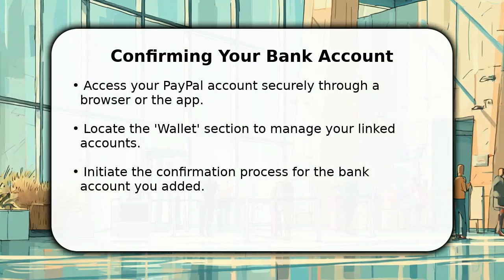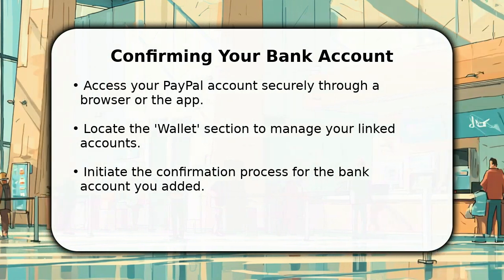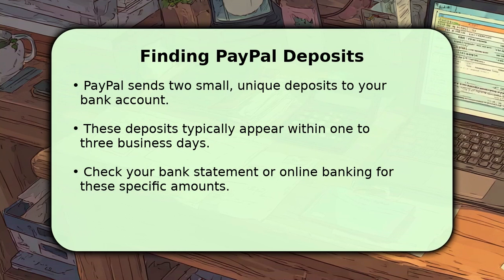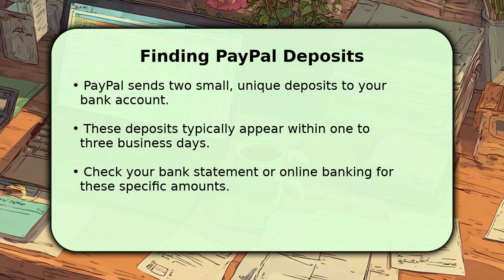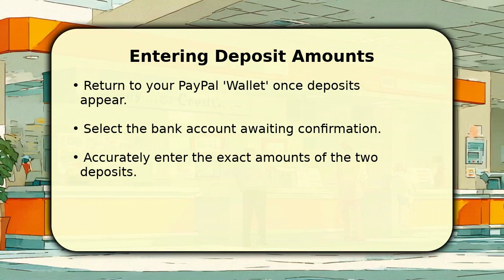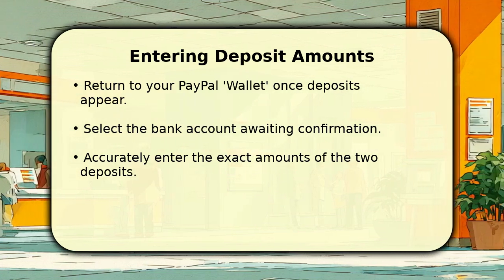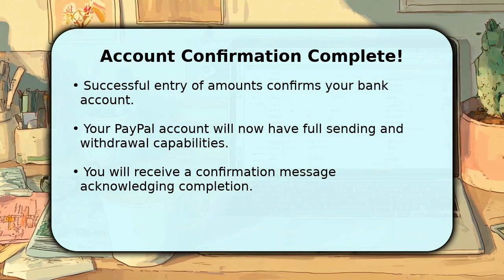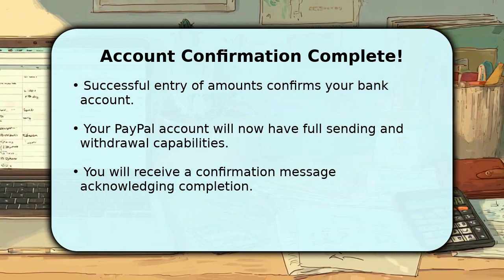How To Confirm PayPal Bank Account (Updated 2025)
▸ :^) Looking for the most current way to confirm your bank account on PayPal? This UPDATED 2025 guide provides a clear, step-by-step tutorial on how to successfully link and verify your bank account with PayPal. Confirming your bank account is crucial for secure transactions, sending and receiving money, and withdrawing funds.

In this video, you will learn:
- How to confirm your bank account using the micro-deposit method.
- What to do if you encounter common issues during the verification process.

Make sure your PayPal account is fully verified and ready for all your financial needs. Watch now for the latest instructions on PayPal bank account confirmation!